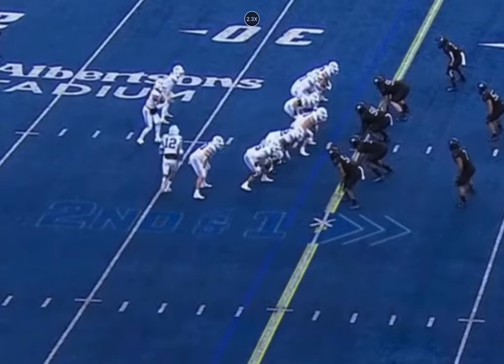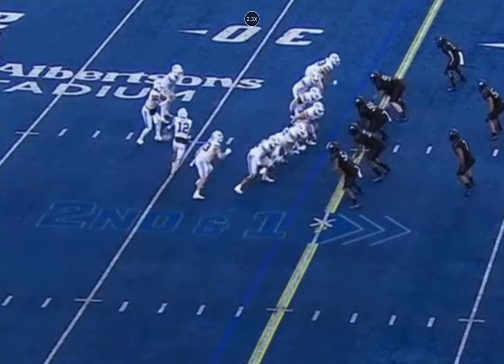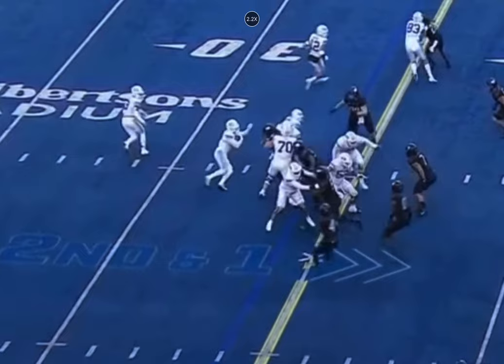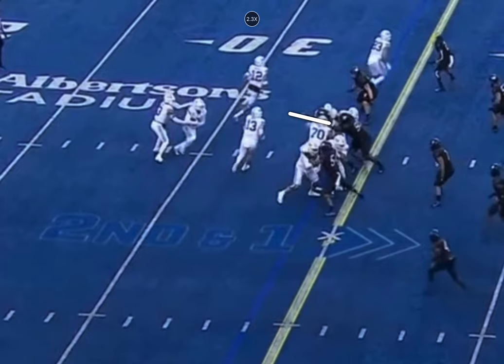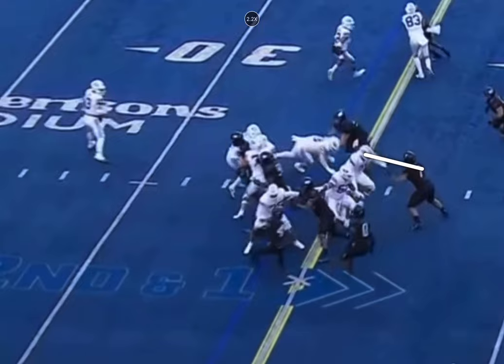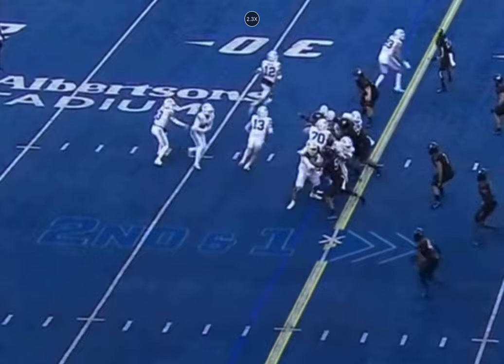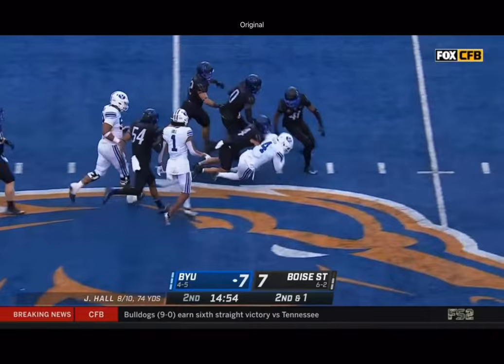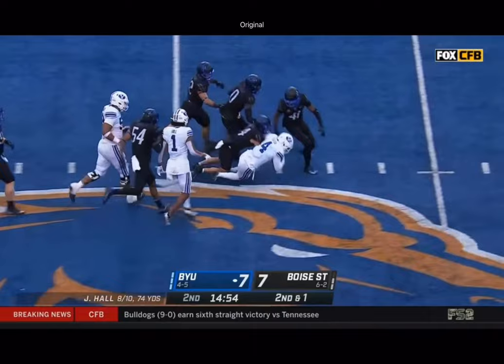Hans Olsen Film Review: BYU vs. Boise State (part six)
Next, Hans looks at the play of Blake Freeland.